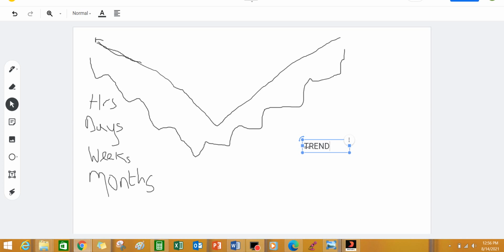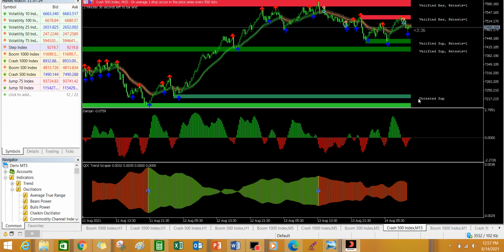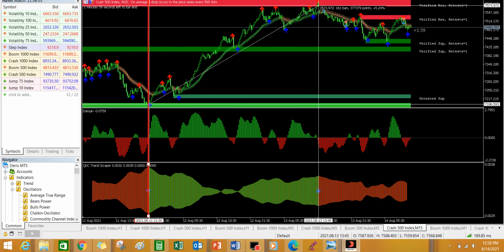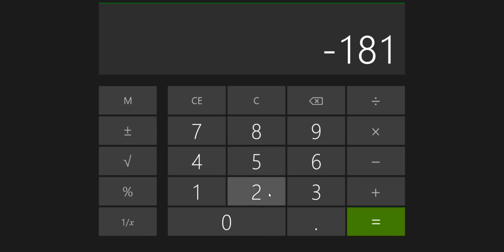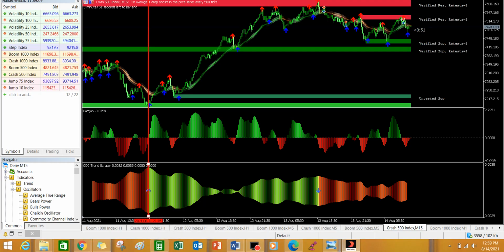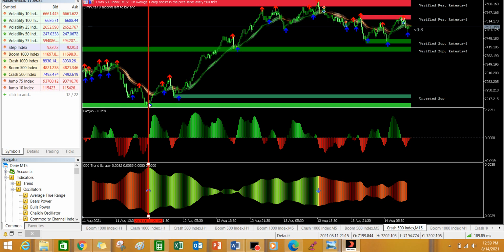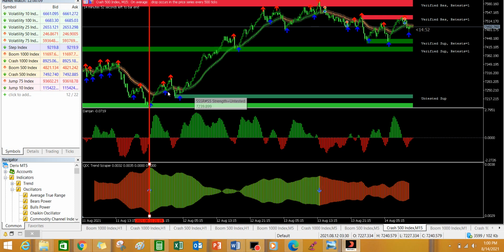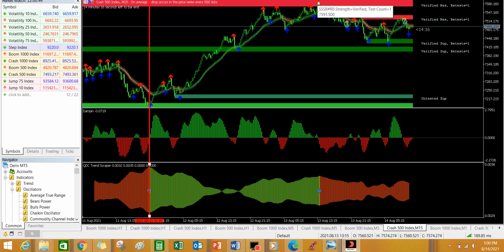🔴 Swing Trading Strategy For Trading BOOM And CRASH | Binary.com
🔴 Swing Trading Strategy For Trading BOOM And CRASH | Binary.com | Make Money Online | Deriv.com

Trading Rules:

1.

2. Fund Account to use real money or practice with demo fund first before using real money.

or

forex broker
killer boom and crash indicator
deriv account